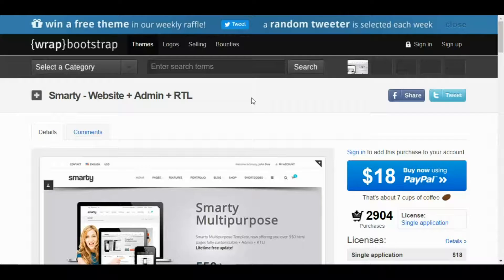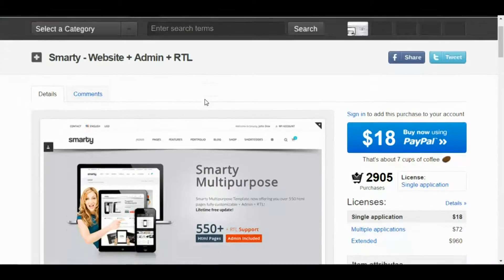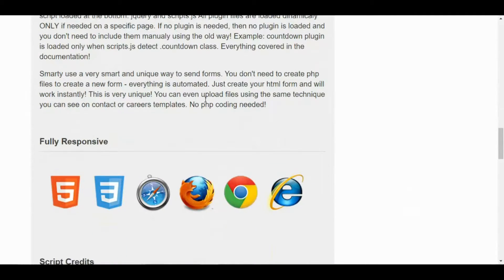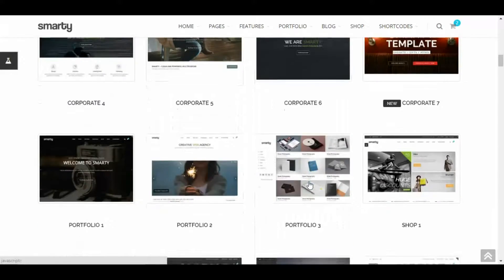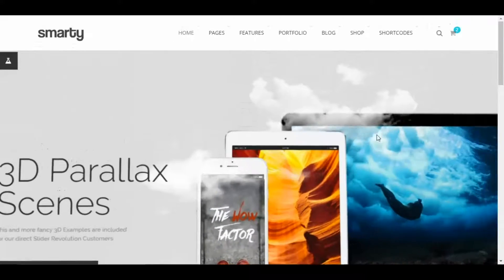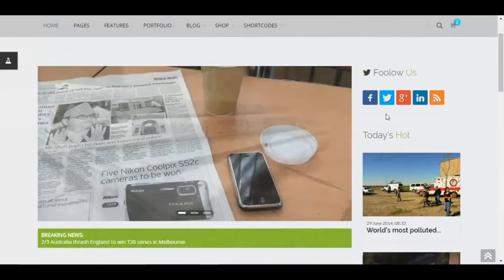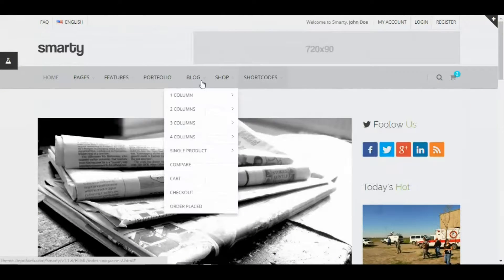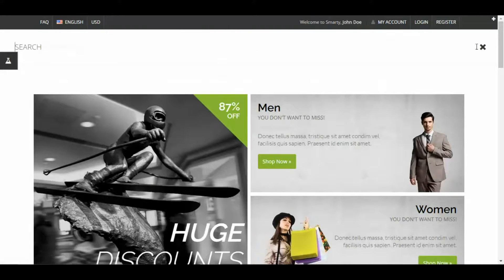Smarty - Website + Admin + RTL from WrapBootstrap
Host any amount of websites on your own virtual dedicated server for just $5/mo. Get $10 Credit if you Sign Up Via This